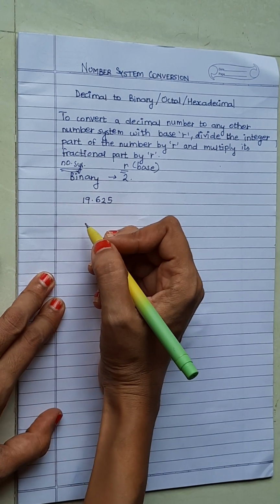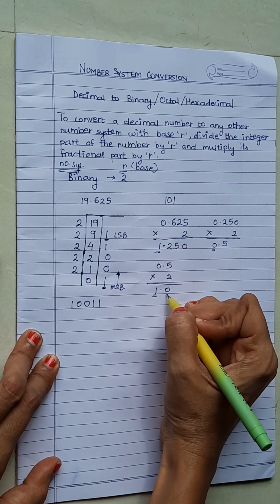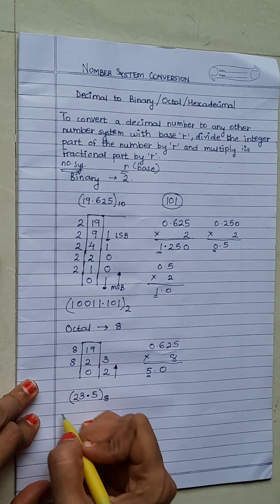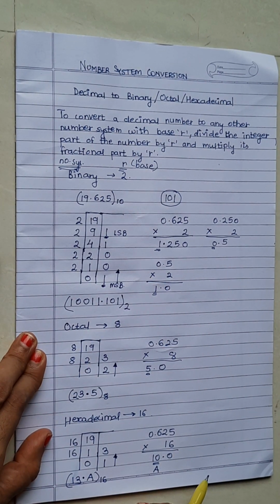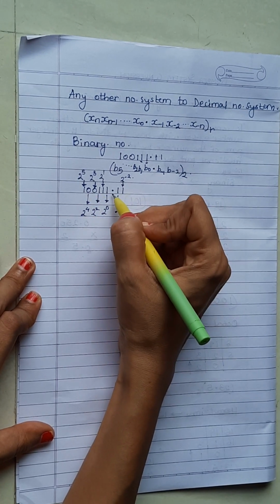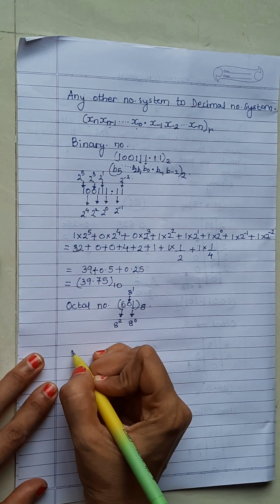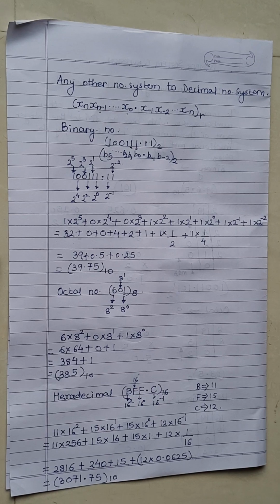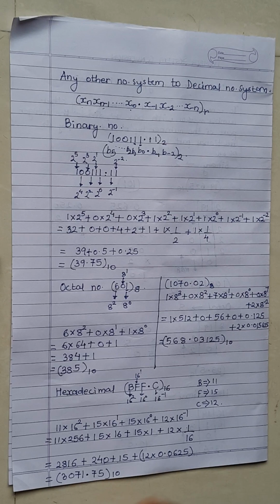Master Number System Conversion | Decimal to Binary, Octal, Hexadecimal & Vice Versa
In this video, you'll learn how to convert numbers between different number systems, including Decimal, Binary, Octal, and Hexadecimal. Whether you're a beginner or just need a refresher, this guide will walk you through each conversion step-by-step:

Decimal to Binary, Octal, and Hexadecimal: Understand the process of converting a decimal number into binary, octal, and hexadecimal formats with clear examples.
Binary, Octal, and Hexadecimal to Decimal: Learn how to reverse the process and convert binary, octal, and hexadecimal numbers back to decimal.
Tips and Tricks: Discover easy methods to perform these conversions quickly and accurately.
This video is perfect for students, educators, and anyone interested in digital electronics or computer science. By the end, you'll have a solid understanding of how to switch between these number systems confidently.